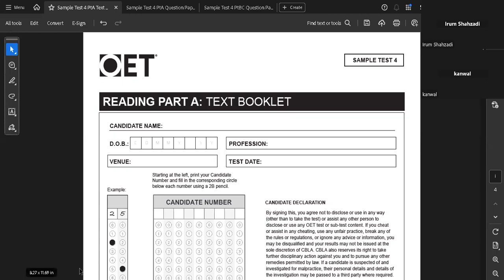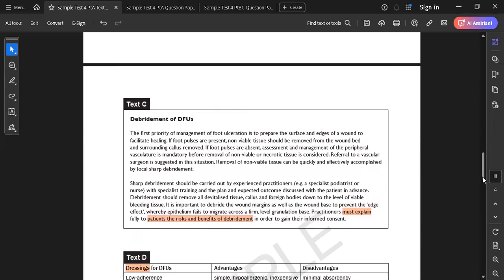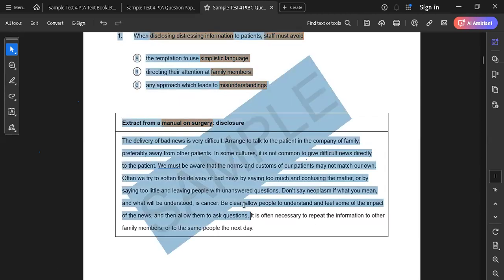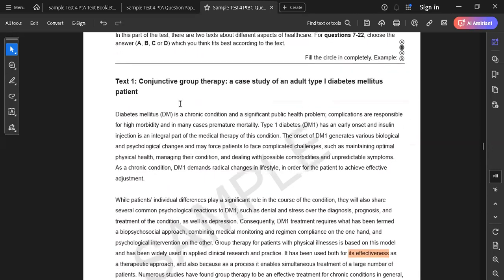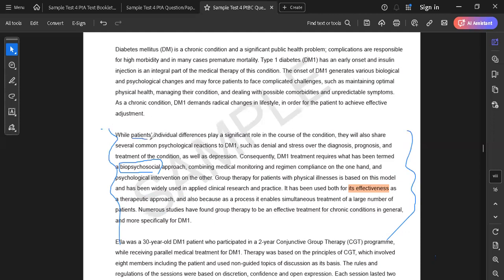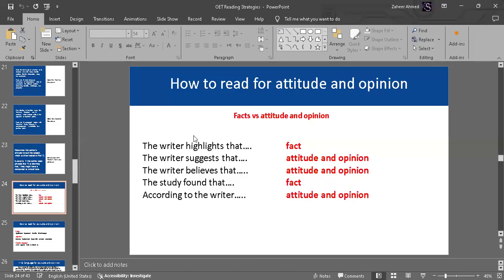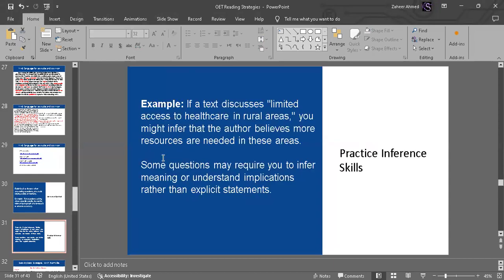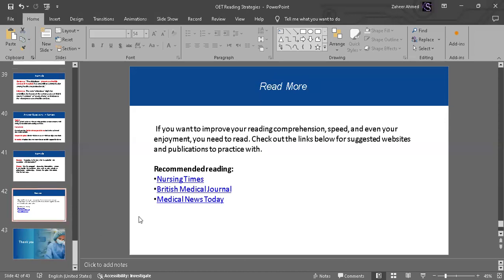OET Reading tips and Tricks || OET Reading Answer Guide Explanation || OET Reading live session